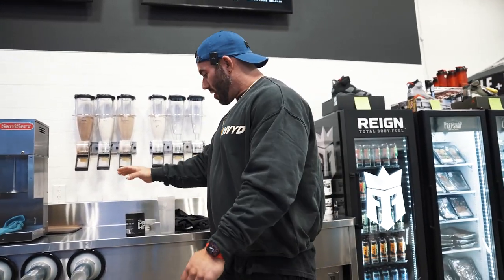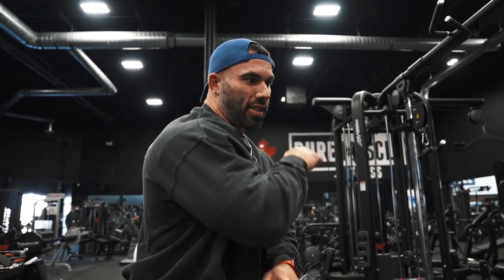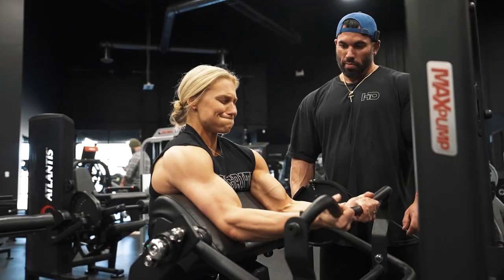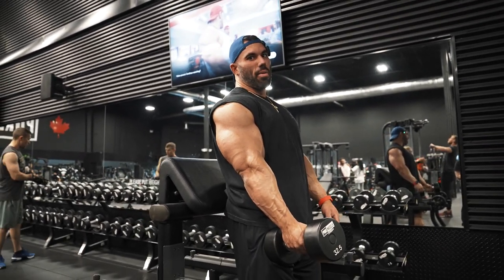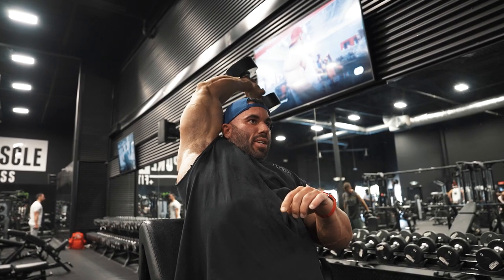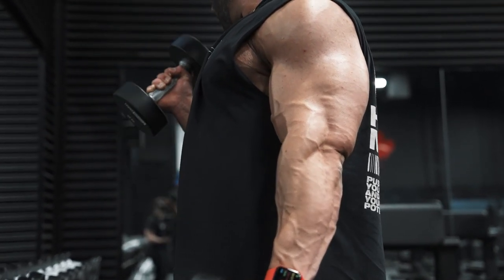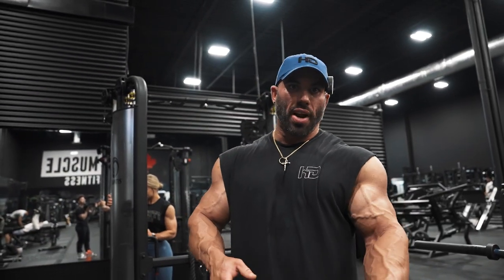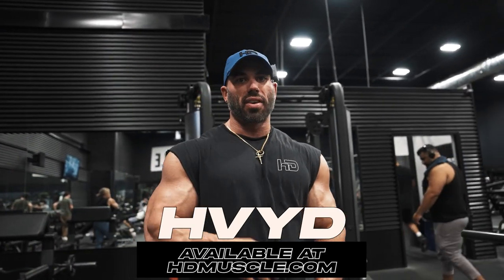TRY THESE TIPS FOR BIGGER ARMS!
👕 MY NEW HEAVY D APAREL IS LIVE NOW

⚜️ CHECK OUT HD MUSCLE SUPPLEMENTS
CODE “DORIAN10”

⚜️ PURE MUSCLE AND FITNESS